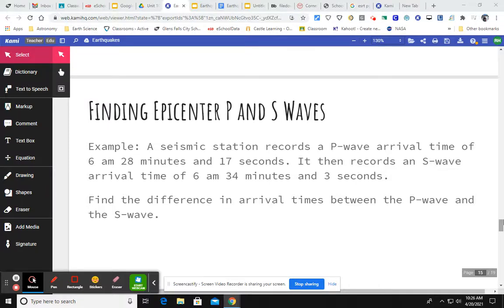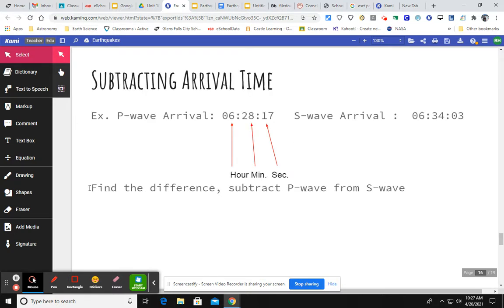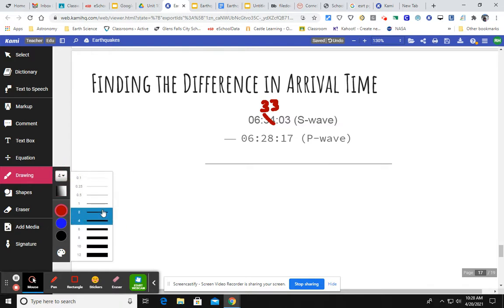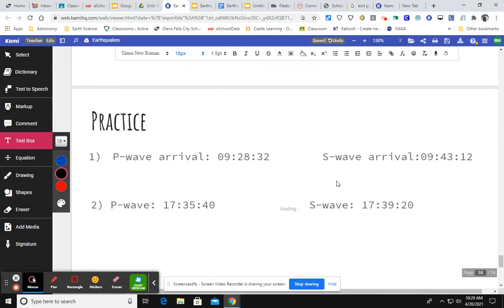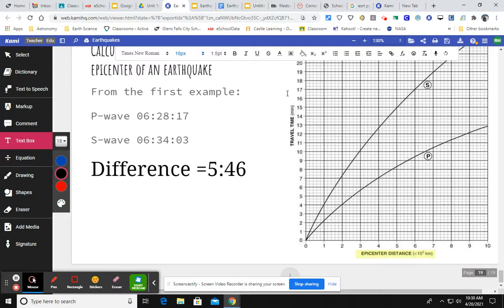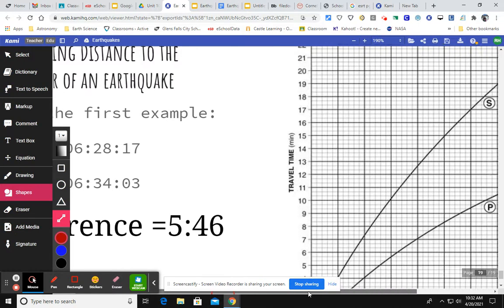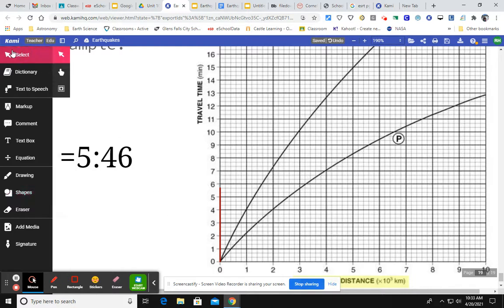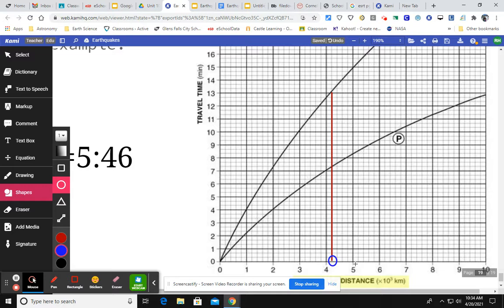NYS Earth Science: finding the distance to the epicenter of an earthquake.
Subtracting P-wave and S-wave arrival time and using ESRT pg 11 to find distance to the epicenter.